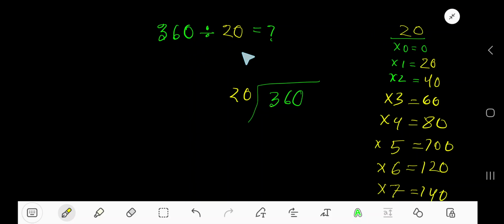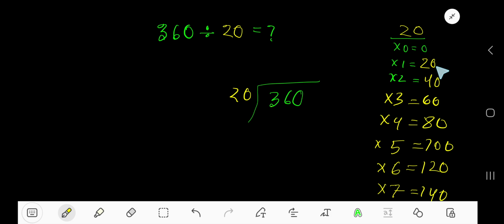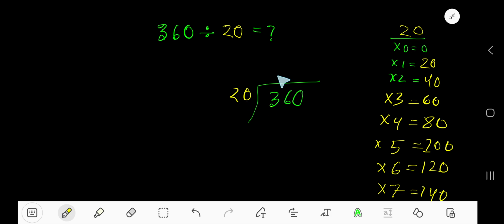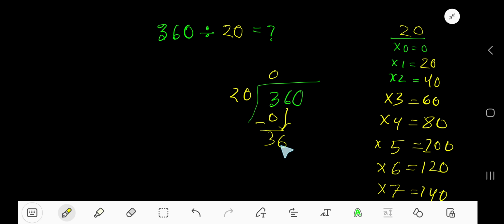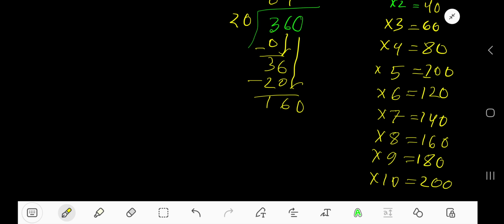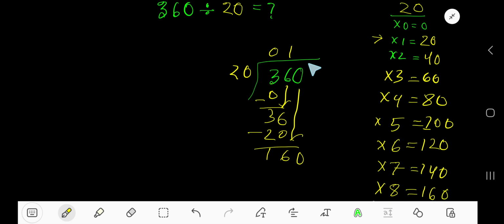360 Divided by 20||How do you divide 360 by 20 step by step?||Long Division